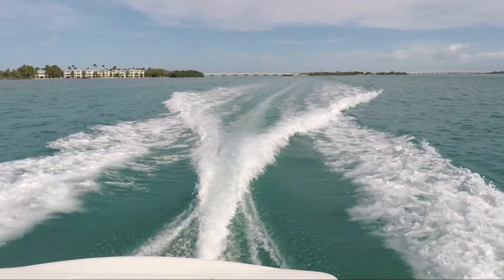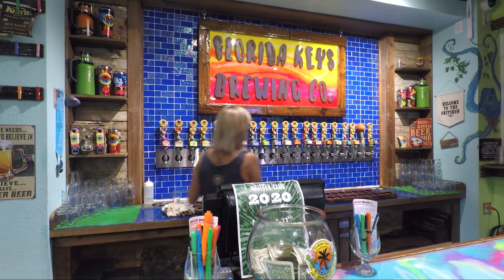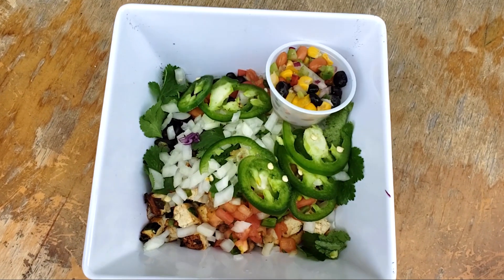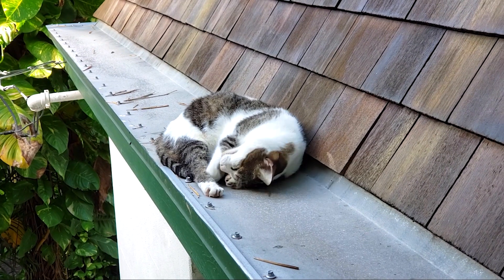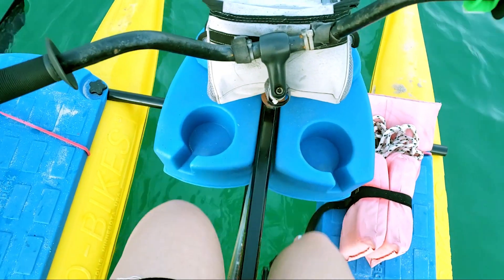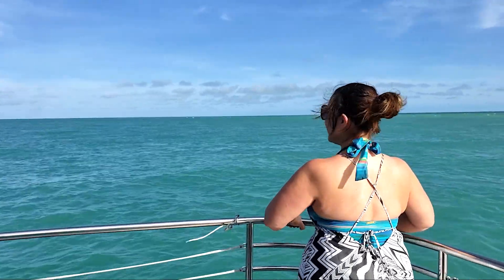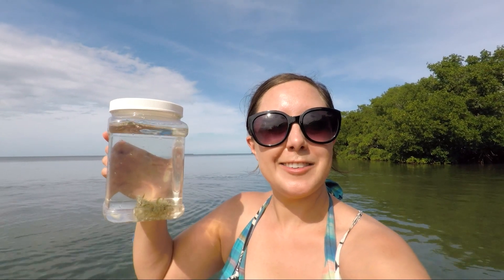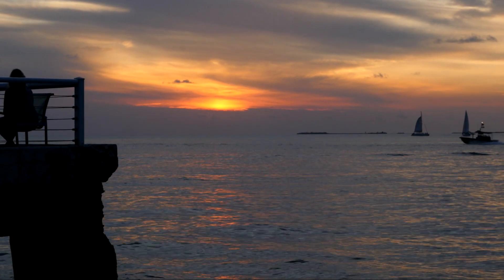Florida Keys Travel Guide: Fun Things to Do in Key West and Islamorada Florida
A Florida Keys road trip should be on every travel bucket list! There are so many fun things to do in Key West, Islamorada, and all the stops along the way. There are lots of outdoor adventures in the Florida Keys, delicious food, and interesting places to explore. This travel video focuses on two places in the Florida Keys: Islamorada and Key West.

In Islamorada, I went parasailing with Sundance Watersports at Robbie's Marina. It's absolutely beautiful flying up high in the sky. Then, pay a visit to Florida Keys Brewing Company to sample up to 20 different craft beers on tap.

For my Key West travel guide, I wandered around the city discovering its laid back beach vibes and intriguing quirks. I recommend checking out the Hemingway Home and Museum (mostly for the cats, in my case), the Key West Lighthouse, the Key West Butterfly and Nature Conservatory, and the Southernmost Point (not in the video).

If you'd like to check out some fun outdoor Key West activities, I recommend Key West Hydrobikes to ride a bike on the water (especially around sunset). Honest Eco operates one of the best tours I've taken! They offer eco-friendly and sustainable tours exploring Key West and the area. You'll get to go dolphin watching, kayaking, and snorkeling.

And don't miss watching the sunset at Mallory Square for the nightly Mallory Square Sunset Celebration!

OUR GEAR:
Our camera
Our lens
Our telephoto lens
Our action camera